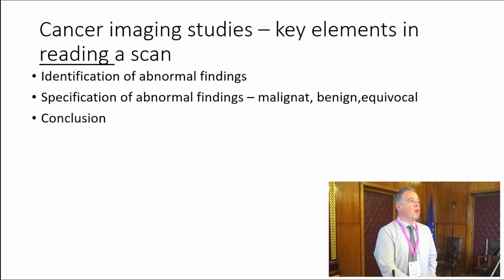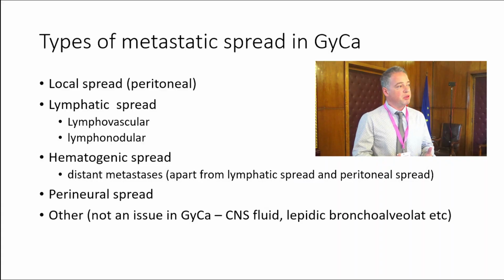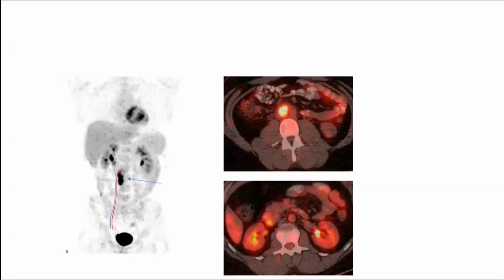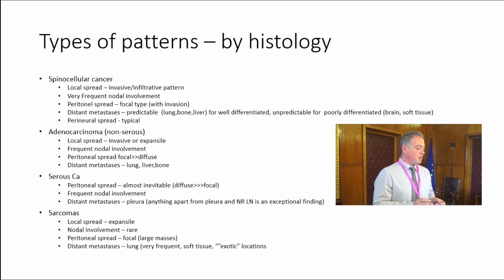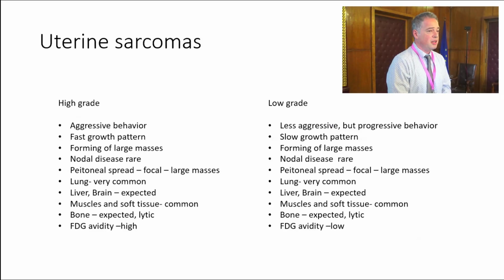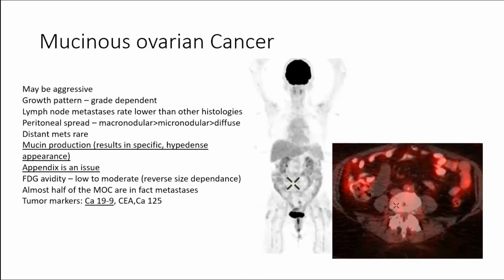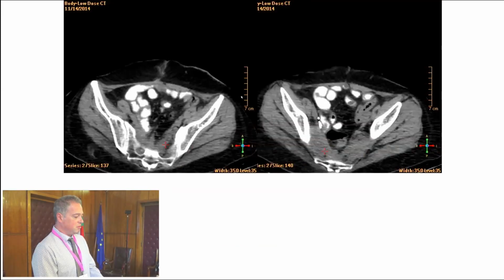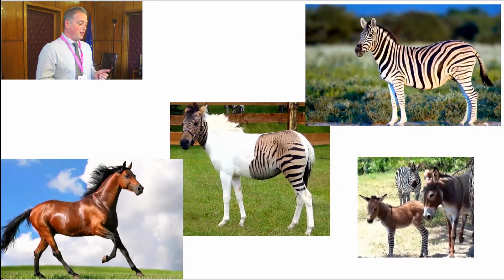GYNOCARE in Sofia - Pattern recognition in Nuclear imaging of cancers – Assoc. prof. Pavel Bochev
Final meeting of the COST action:
European network for Gynaecological Rare Cancer research: From Concept to Cure (GYNOCARE) training school in Sofia "They are rare, but they are there"
Assoc. prof. Pavel Bochev from Acibadem City Clinic presents -
"Pattern recognition in Nuclear imaging of rare gynaecological cancers"